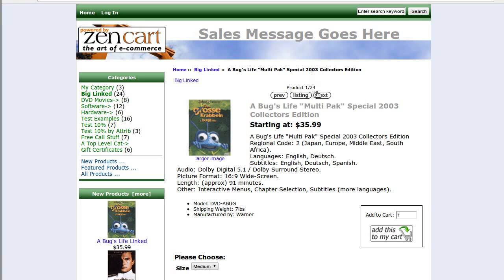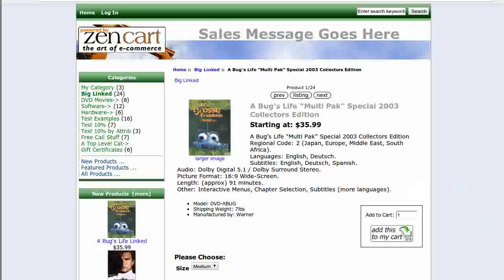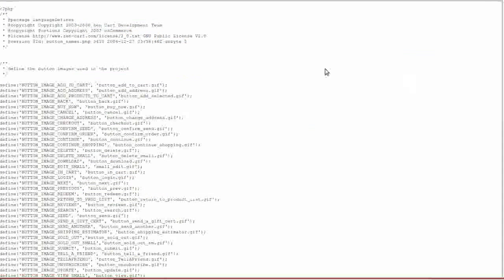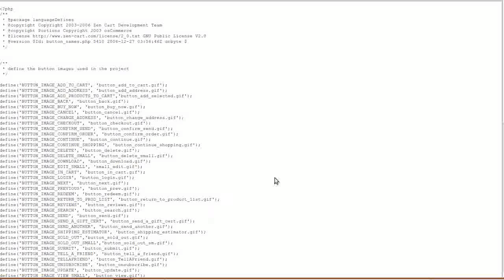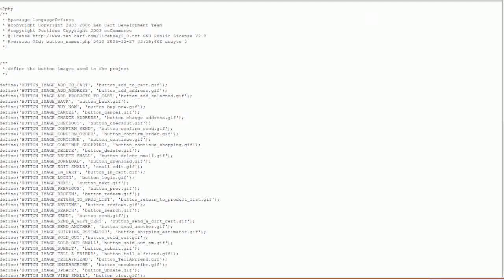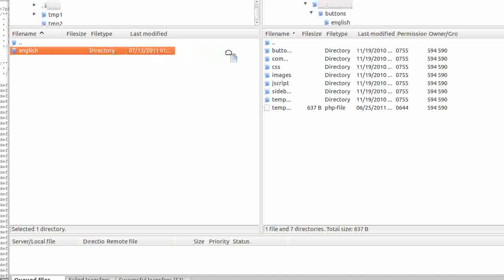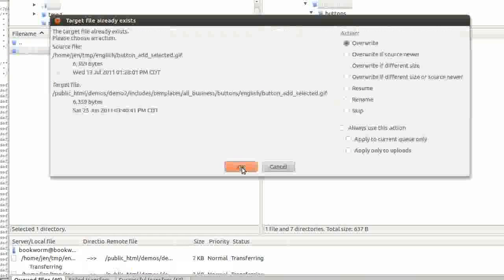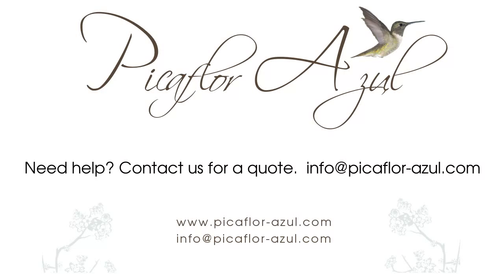Easy Help Zen Cart Tutorial: How to Change the Buttons or Create a New Button Set